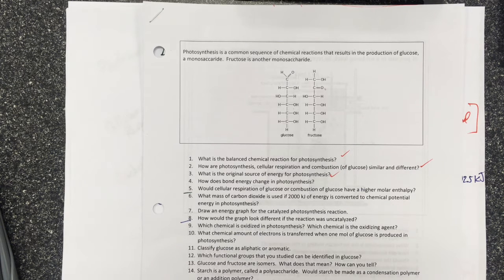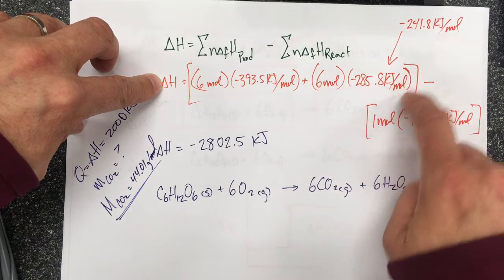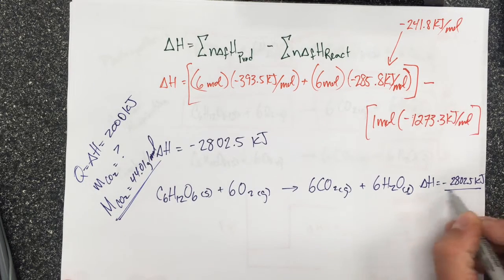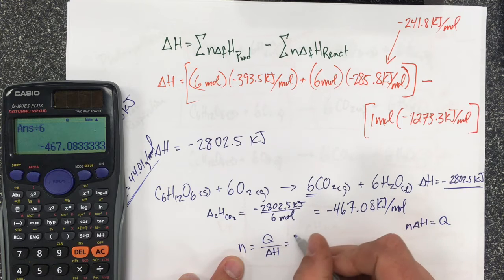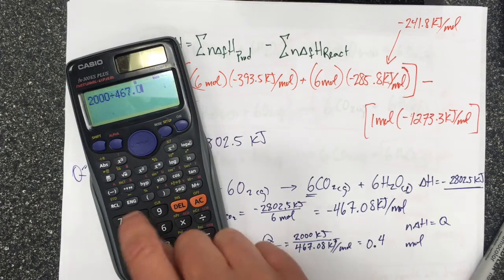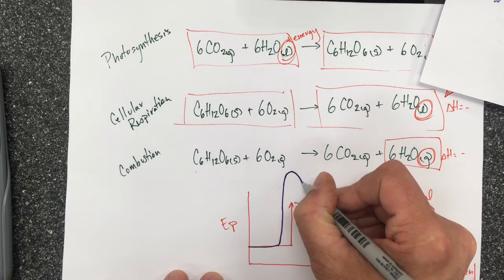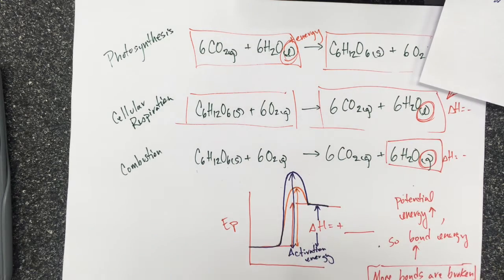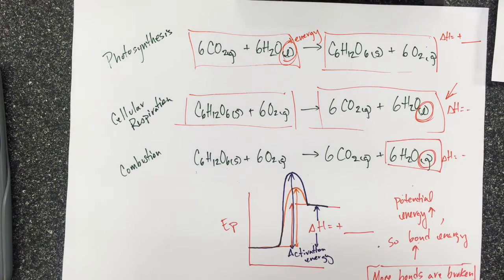Photosynthesis Questions 6 To 8